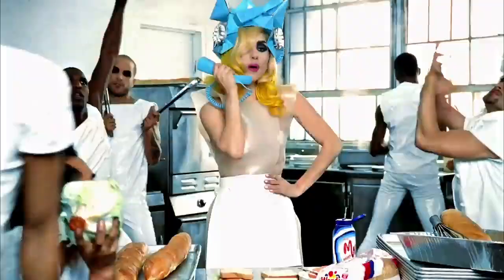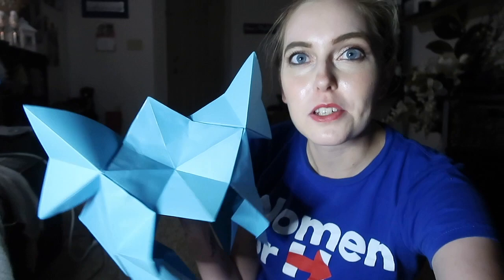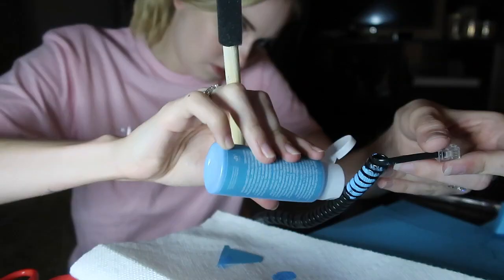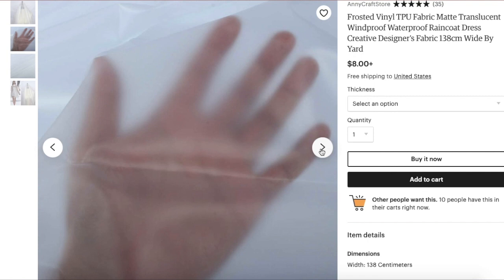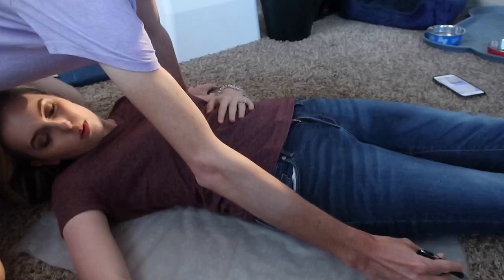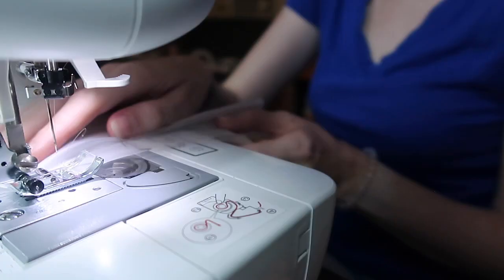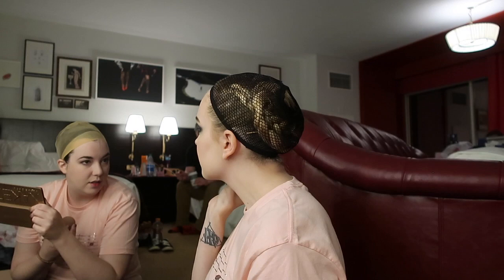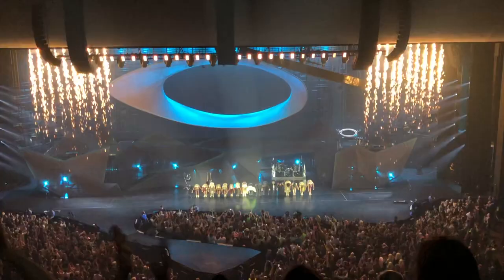How I Made My Costume for Lady Gaga ENIGMA!! Telephone Music Video Costume ✨📞🤩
I am so excited to show you how I made my Lady Gaga costume for our Enigma show in Las Vegas!! This is inspired by the diner costume in the Telephone music video seen I had SO much fun making this costume and I am so proud and happy with how it turned out! I got tons of compliments in Vegas and lots of people asking to take photos with me too - it was awesome!! I hope you like this video, it was a lot of fun to put together!

HAT
- Blue cardstock - the color I used from Joanns was #51 Citrus Teal
- I also used a ruler, scissors, glue, an exacto knife, foil, and a marker to draw on the details of the phone.
- Paint - Apple Barrel #20348 Tropical Blue

- Invisible thread
- Nude dress
- Black tights (just an old pair I already had)
- Safety pins to hold it together - hidden by my nude dress, apron and hair

- Tape for the crosses on my dress (also used to put the hat together)
- White nail polish (I used Essie's Blanc
- Box I packed my hat/wig in for travel

MAKEUP
- The basic idea is a lot of dark blue and black shadow/liner plus a bright pink lip. I just did that + my normal base makeup and my favorite lashes. The only things I bought new were the blue shadow and the lipstick, everything else I already had! Products below are listed (mostly) in the order I used them:
- Elf Poreless Putty Primer
- NYX Eye Primer
- ABH Alyssa Edwards Palette (shades Headliner and Beast)
- Sephora Collection Eyeshadow #254 Diving In
- Loreal Infallible Pro Matte Foundation
- Loreal Infallible Full Wear Concealer
- ABH Dipbrow Blonde
- Buxom Call Me Liner
- Haus Labs Liquid Eyeliner
- Eylure Lashes #126
- Covergirl Lashblast Mascara
- Maybelline Matte Ink #30 Romantic
- Milani Setting Spray

- Plus I watched the music video about 2000 times.

🎶 Music is Telephone instrumental by Gaga 🥰